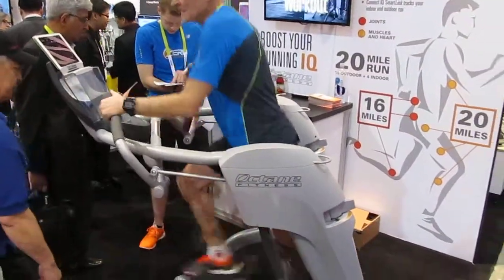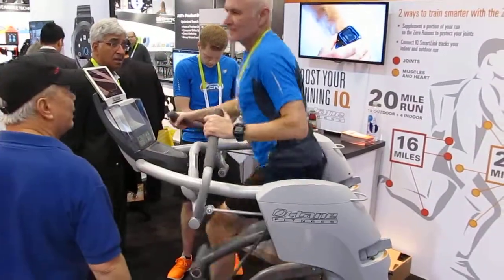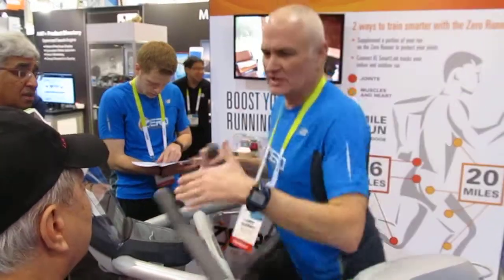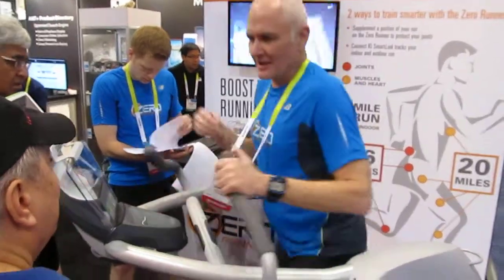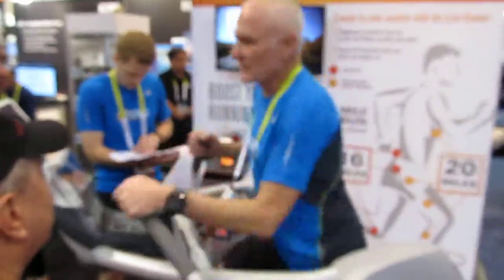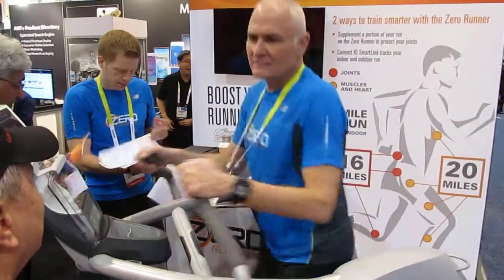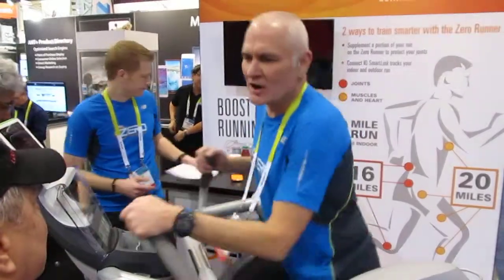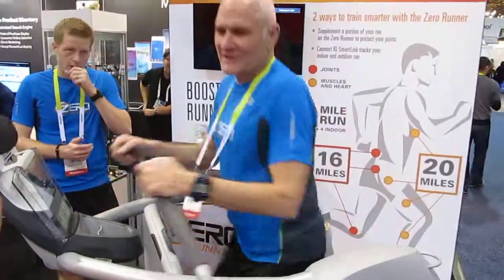2015 CES Octane Fitness